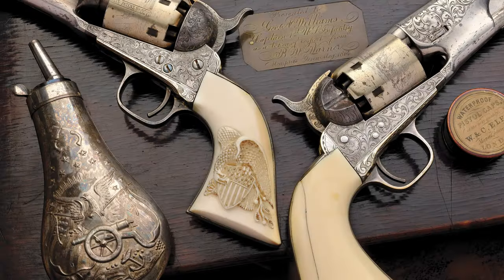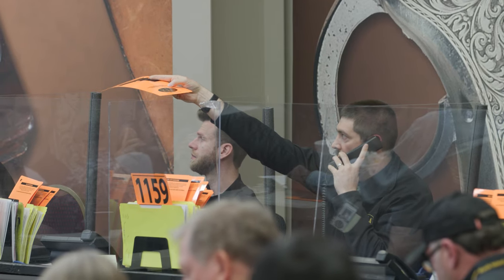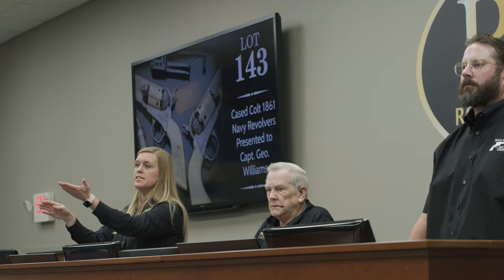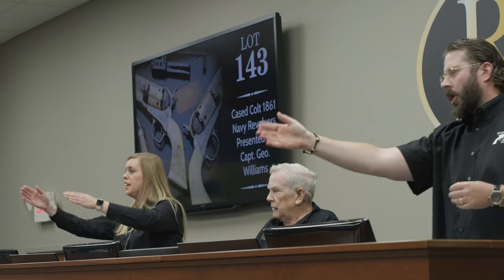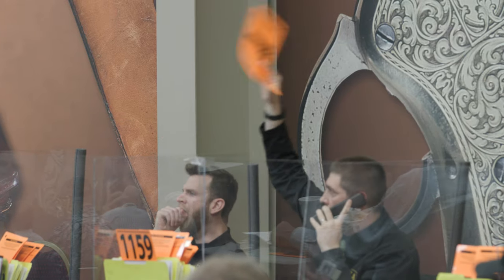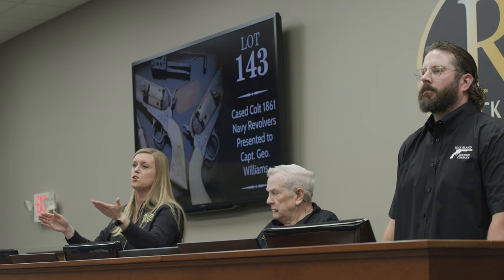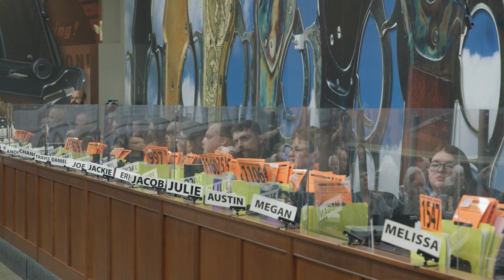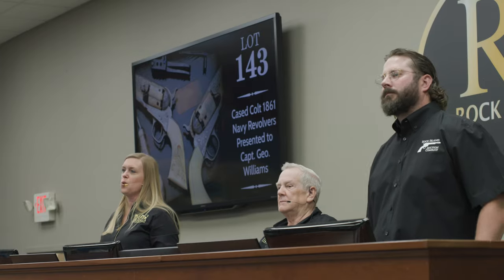Silver & Gold Colt 1861 Navy Pair Sell at Auction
Colt 1861 Navy revolvers are already significantly rarer than other Civil  War-era models by the manufacturer. Now plate them in silver, trim them in gold, cover them in factory engraving, relief carved grips, and add a presentation to an accomplished Civil War serviceman, and you have a recipe for one of the most well-known and best documented of all the American Civil War Colt revolvers.

It's a one-of-a-kind pair that one savvy collector can now appreciate for all its beauty, rarity, and unique history.